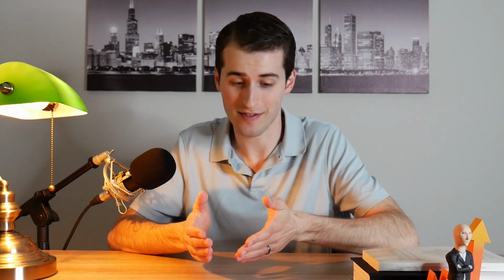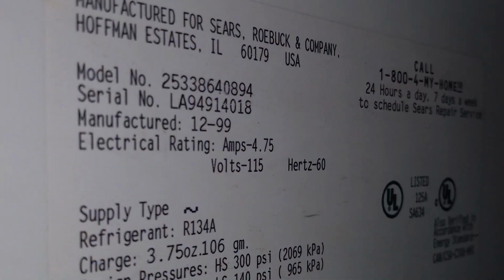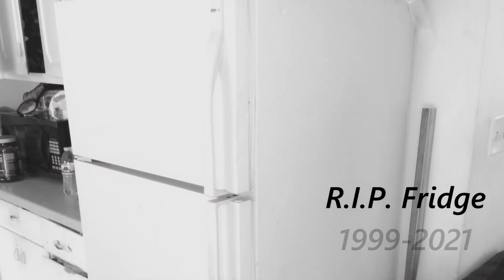How to NOT FAIL in Real Estate! (My Rental Property Update)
Here's how to not fail in real estate! This is an update on my rental property in Indianapolis, Indiana. I recently had the fridge go out and now I need to replace it. Capital expenditures like this come up consistently in real estate investing. Investors have to be prepared for these sorts of things in their rental properties. This means that an investor has to maintain reserves for capital expenditures and vacancy. Otherwise, the risk of foreclosure becomes a very real thing if a major issue pops up. Naturally, the amount of reserves depends entirely on the investor's risk tolerance. But reserves are critical to reducing risk.

Timestamps
0:00 - Rental Property Update (How to Not Fail in Real Estate Investing)
0:23 - Real Estate Challenges
0:51 - Rental Property Fridge Went Out!
2:03 - Glass Shower Door Replacement
2:28 - Maintaining Reserves & Capital Expenditures
5:40 - Vacancy Reserves
6:48 - Buying More Rental Properties